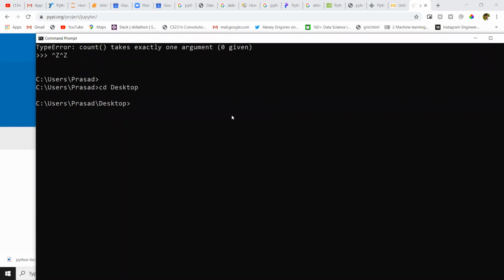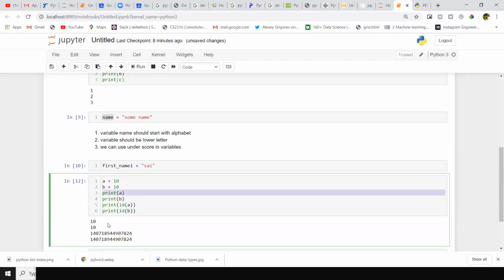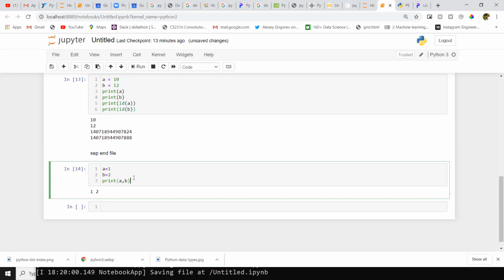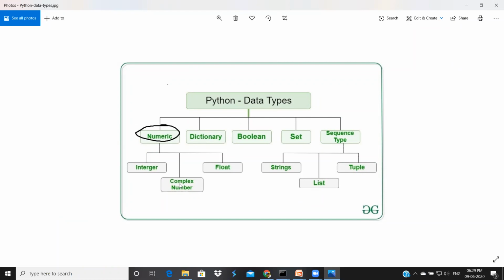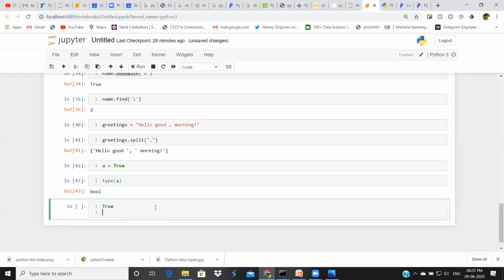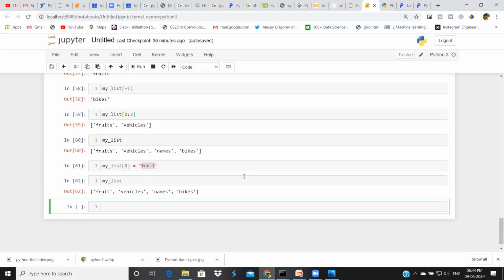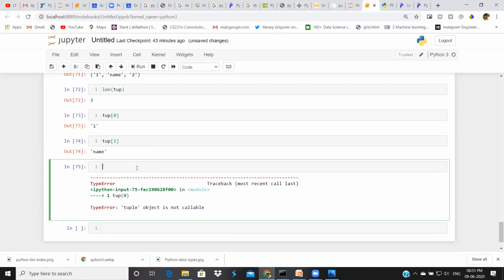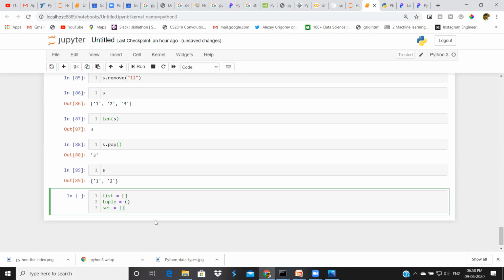Python Tutorials for Beginner - Introduction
We have covered basics of Python, Variables, print function, and basic DataTypes.